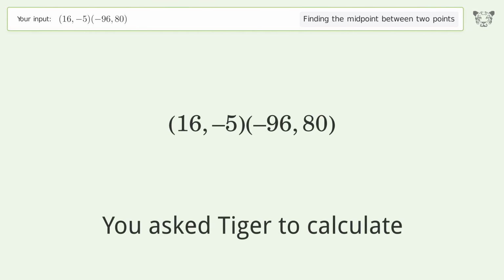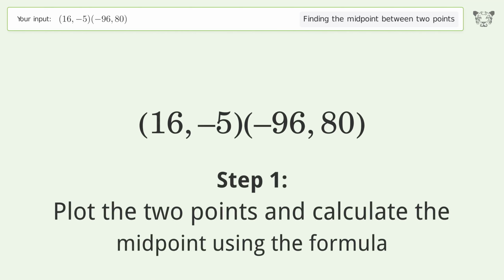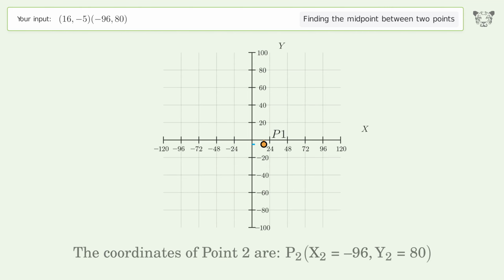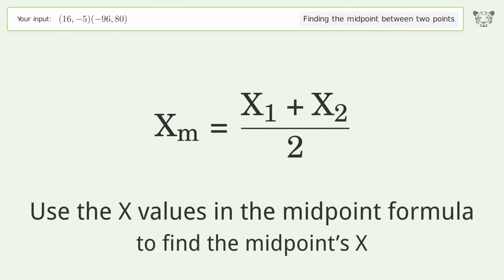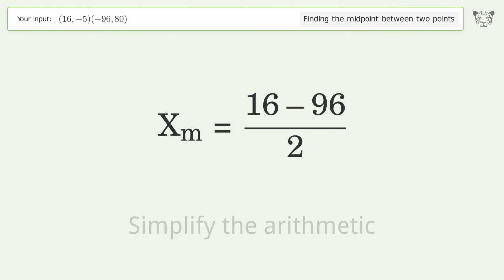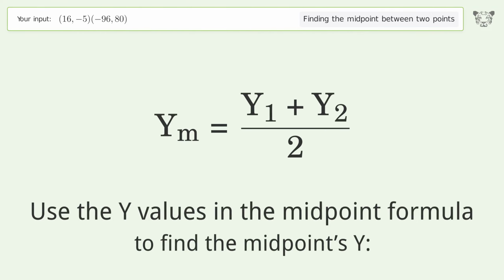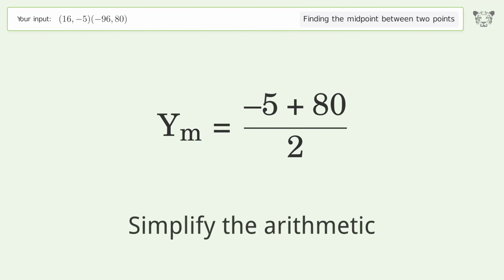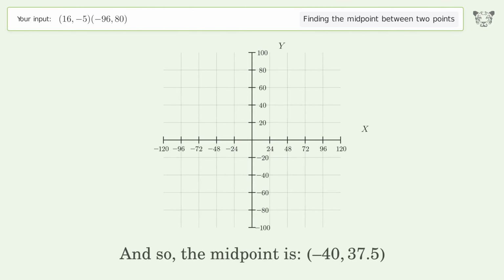Find the midpoint between two points p1 (16,-5) and p2 (-96,80): Step-by-Step Video Solution